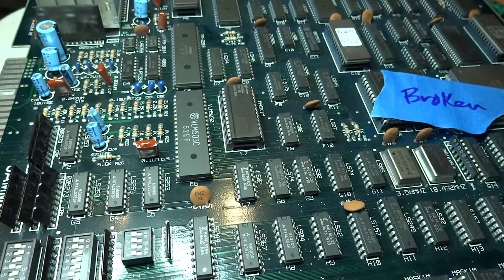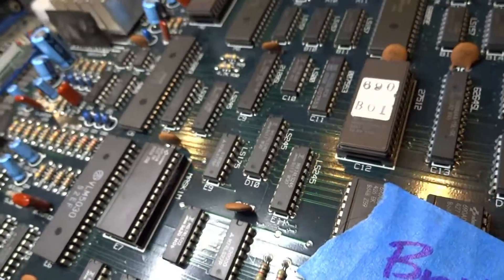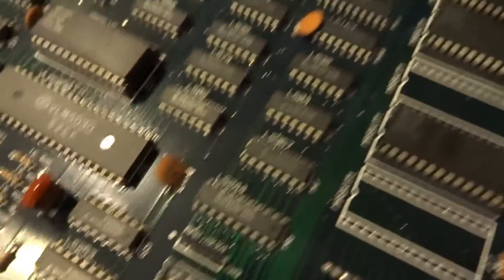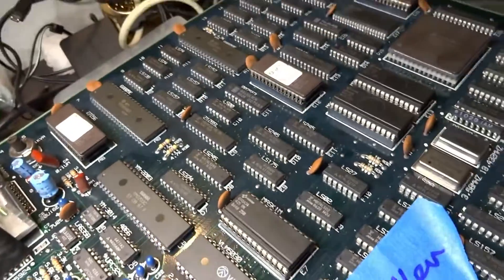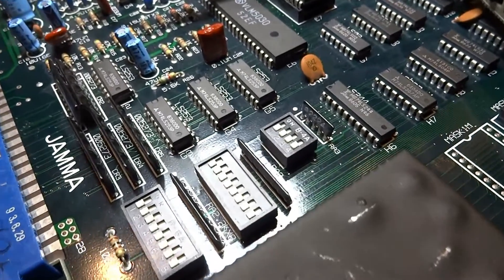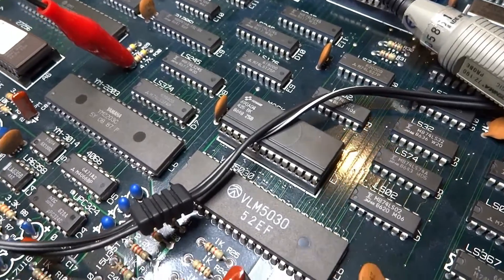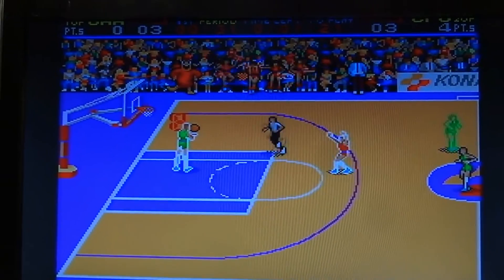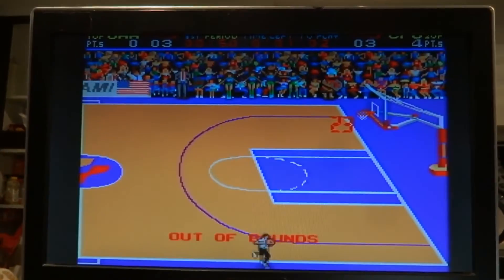Konami Double Dribble Arcade PCB Repair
Another round of pcb repair with this Konami Double Dribble.